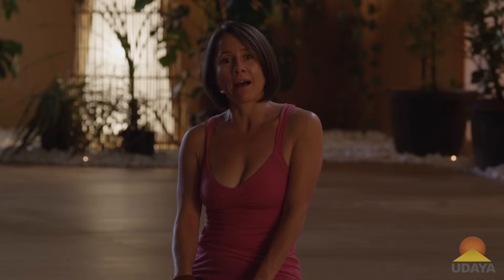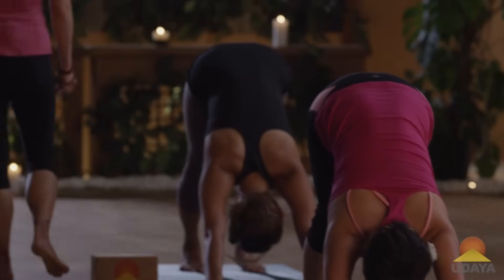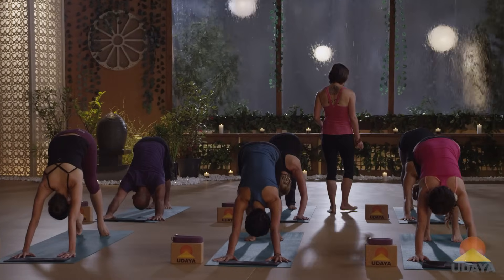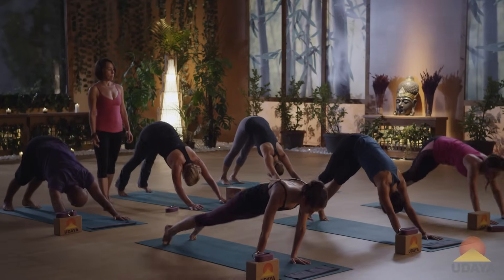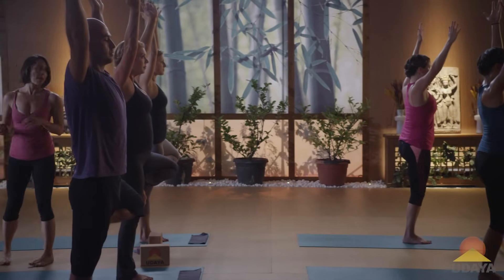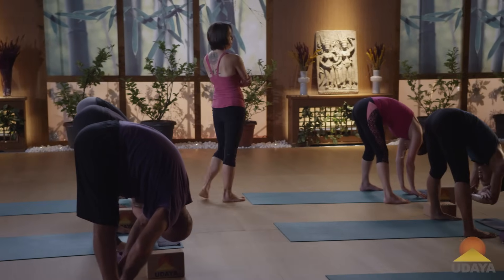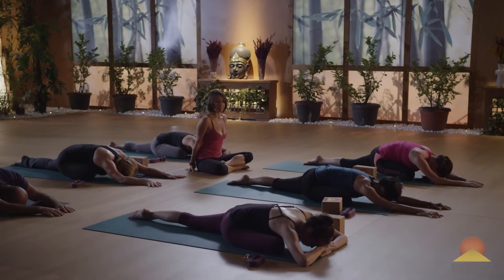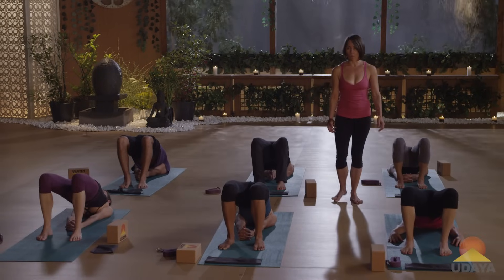Power Yoga Workout ~ Compassion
Breathe, flow, sweat and open in a rigorous power yoga practice that moves deep into the hips as well as the heart of compassion.

Heart Alchemy Yoga and Udaya Yoga are excited to bring you a series of 8 highest quality yoga flow classes for your home practice. Courage is the second video of the series, and you can count on a new class every other Monday at 3pm EST until July 2017.

This at home yoga video is a full body workout with arm balances and a series of advanced yoga postures including upper back and shoulder opening, low back and core work, hip and hamstring stretches, as well as philosophy, breath work and meditation. It can also help with weight loss.

About Michelle Goldstein:
Michelle has maintained a daily yoga practice for 18 years. A protégée of renowned Yoga teacher, Bryan Kest of Santa Monica Power Yoga, Michelle has been teaching yoga flow and meditation for 13 years.

Michelle leads workshops, immersions & retreats worldwide as well as teaching at Santa Monica Power Yoga & Equinox Fitness Clubs.

Known for her creative vinyasas (sequences of yoga asana) and pranayama, Michelle Goldstein's teaching integrates influences from various forms of movement and meditation set to powerfully inspiring backdrops of music.

Approaching instruction with a deep spiritual reverence for the sacredness of yoga coupled with a joyous playful sense of humor, Michelles classes offer a safe, nurturing and challenging environment for students to come and explore their mental and physical boundaries.